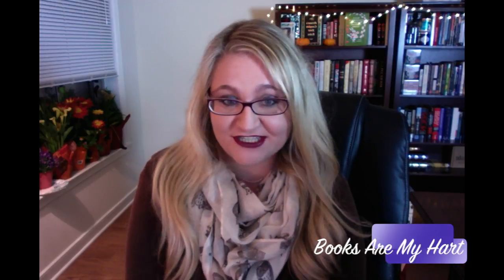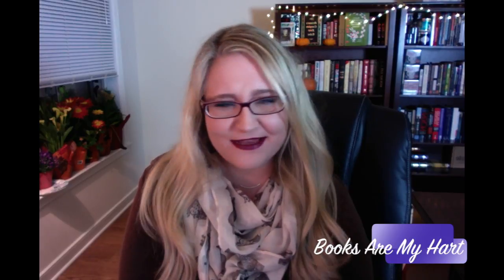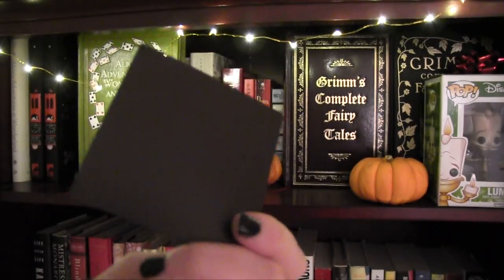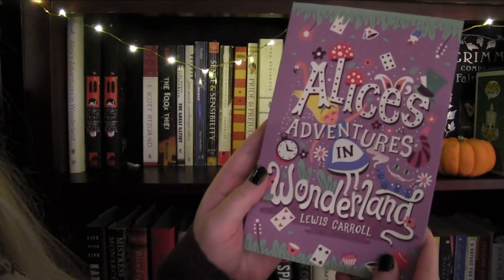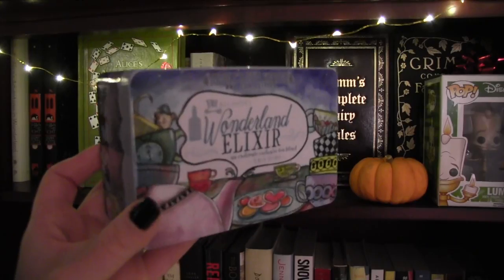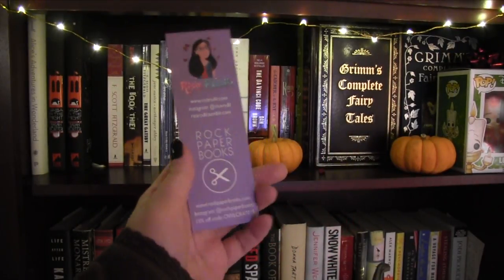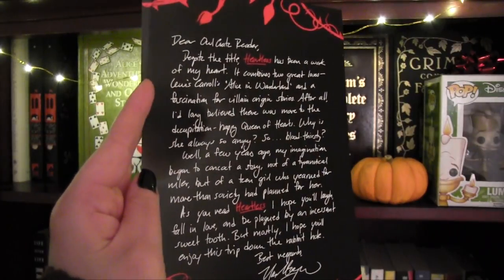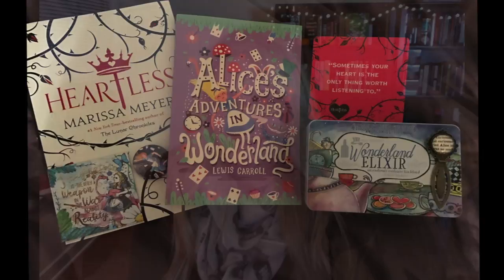NOVEMBER OWLCRATE UNBOXING: WONDERLAND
Let the Wonderfulness Begin! The November 2016 OwlCrate has arrived!

"Heartless" by Marissa Meyer:
Catherine may be one of the most desired girls in Wonderland and a favorite of the unmarried King, but her interests lie elsewhere. A talented baker, she wants to open a shop and create delectable pastries. But for her mother, such a goal is unthinkable for a woman who could be a queen.
At a royal ball where Cath is expected to receive the King’s marriage proposal, she meets handsome and mysterious Jest. For the first time, she feels the pull of true attraction. At the risk of offending the King and infuriating her parents, she and Jest enter into a secret courtship.
Cath is determined to choose her own destiny. But in a land thriving with magic, madness, and monsters, fate has other plans.